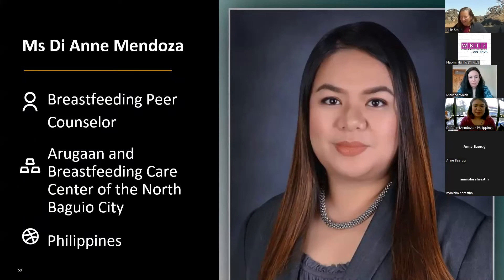Using the tool – a public health nutritionist's perspective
Speaker: Dr Bindi Borg, Independent Consultant, Australia